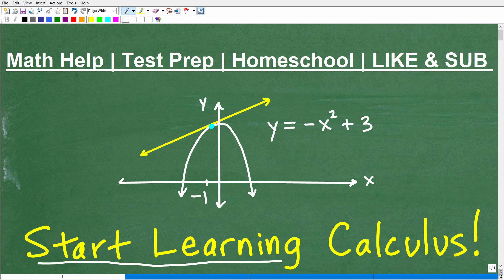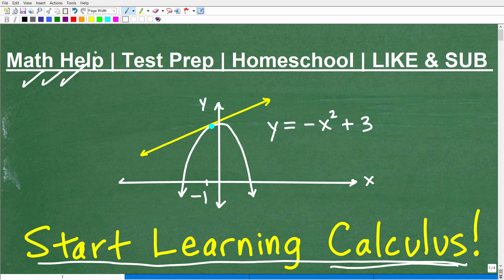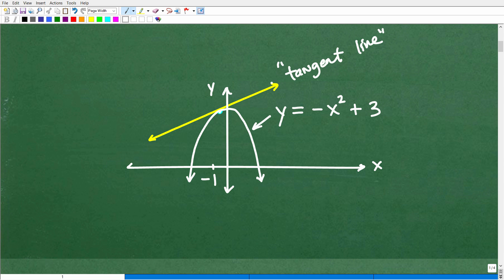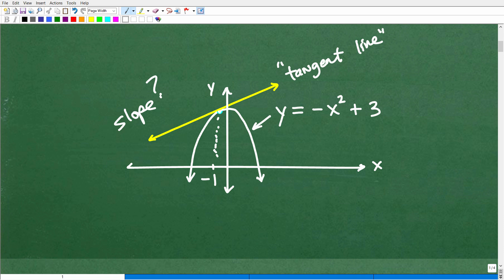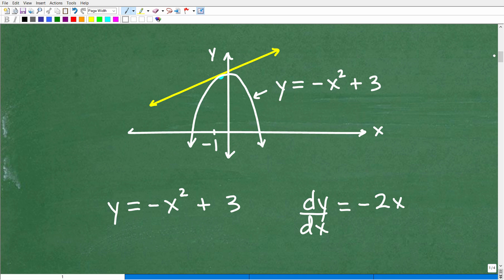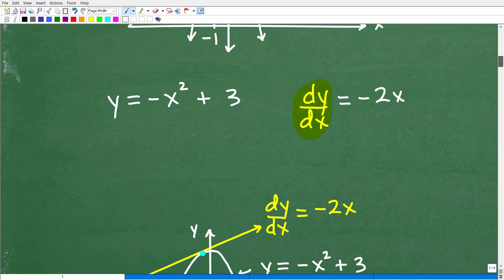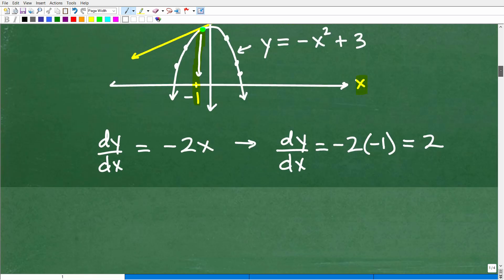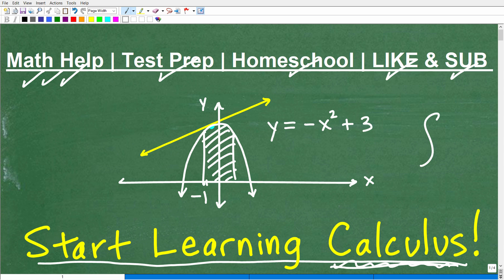Start Learning Calculus with This BASIC Problem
Start learning calculus by seeing an example of a basic calculus problem.